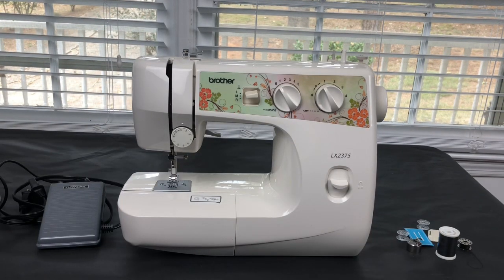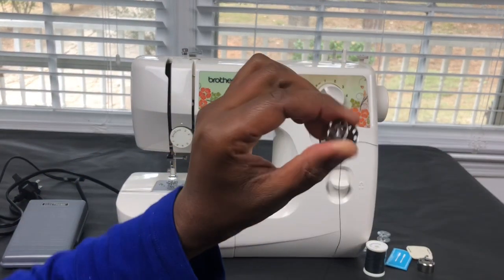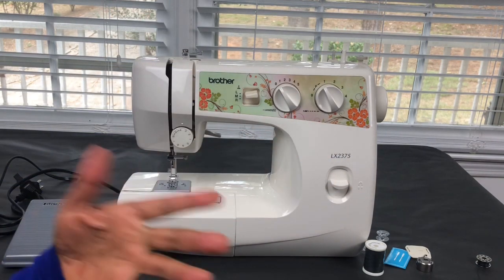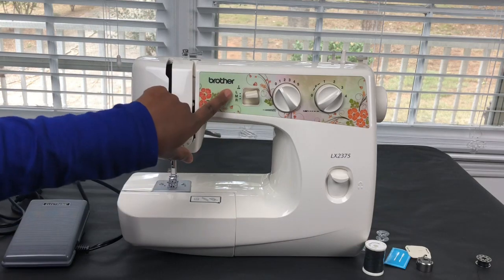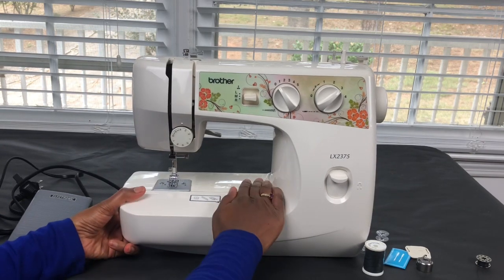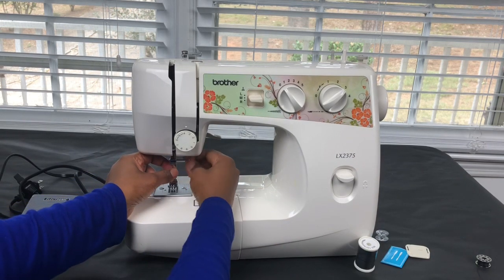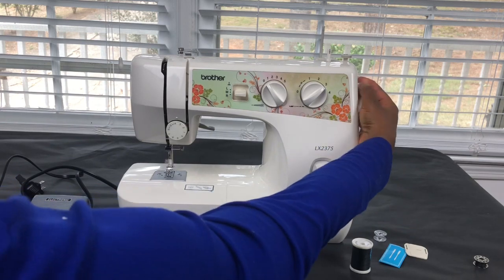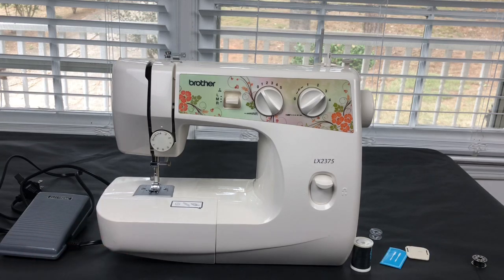Get To Know Brother LX 2375 Sewing Machine Part 1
Learn the Basic Functions of Brother LX2375 brand sewing machine!

In the Atlanta area?